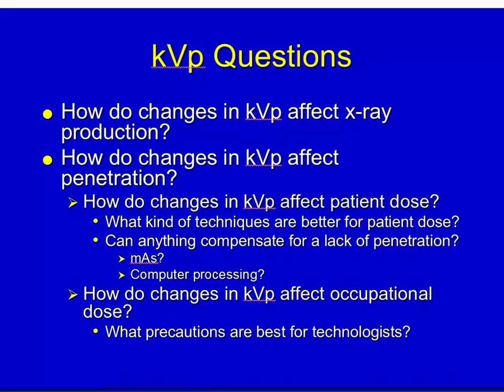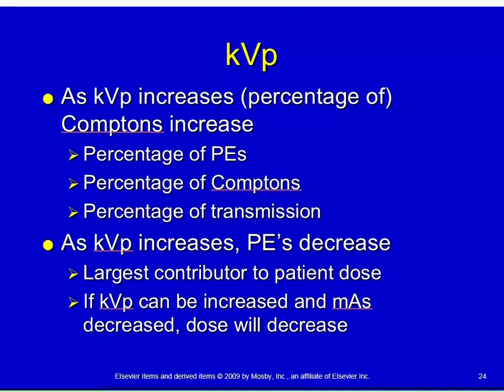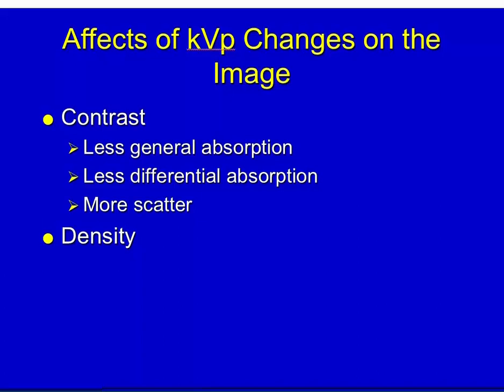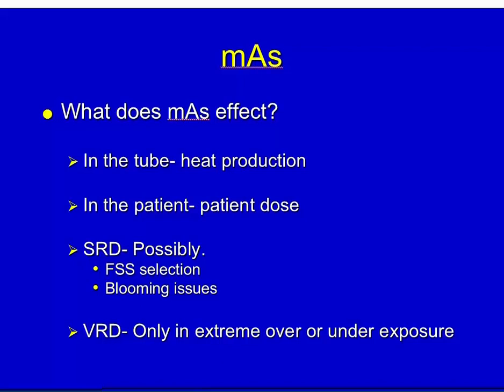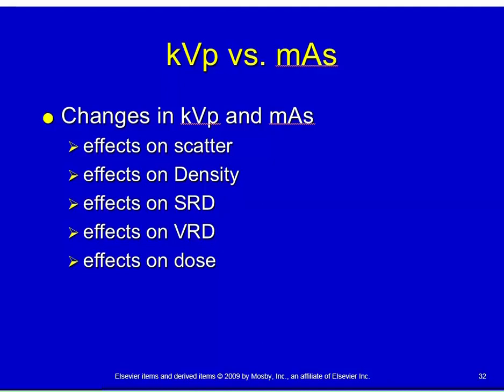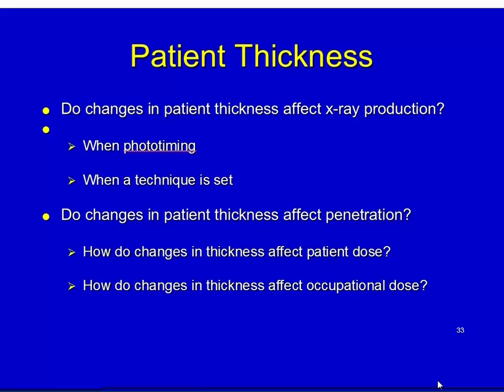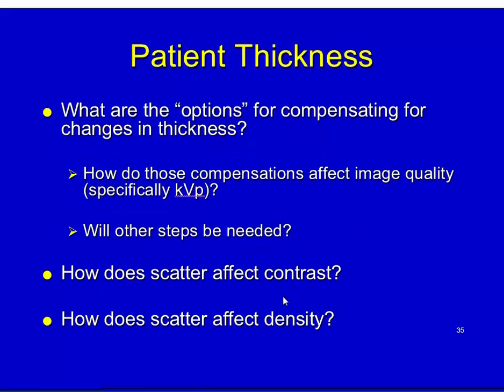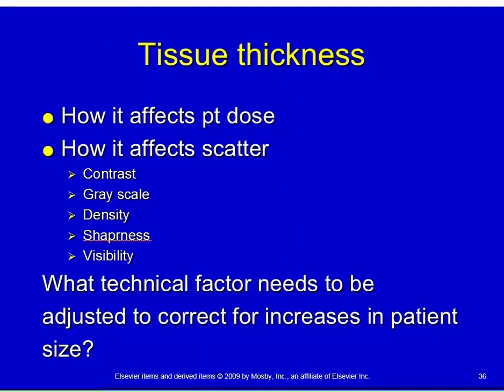Rad Tech Basics: kVp and mAs